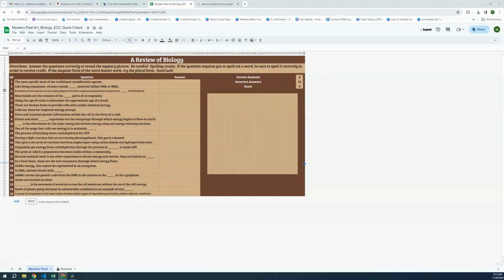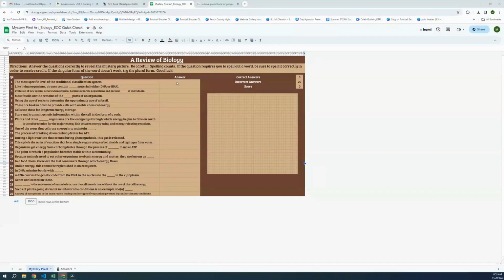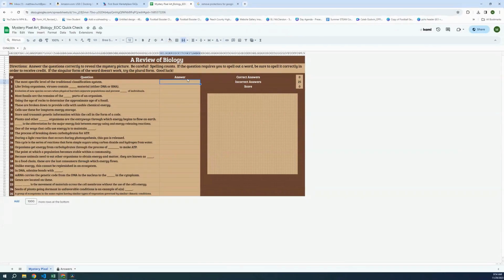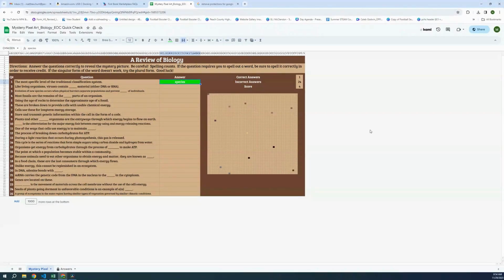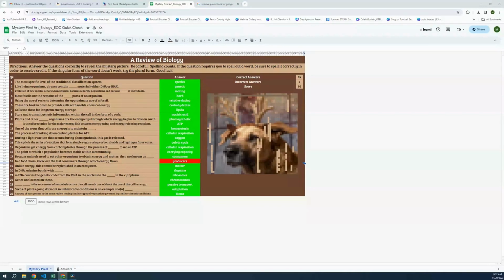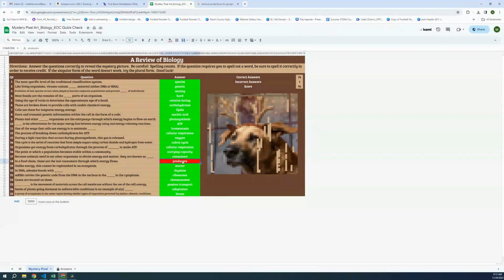Trojan Tech - Session 4: Mystery Pixel Art Part I